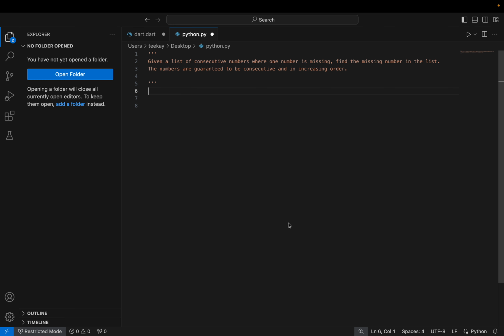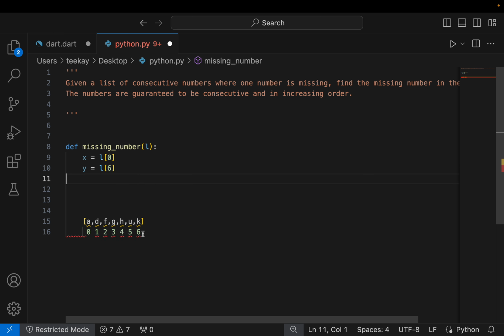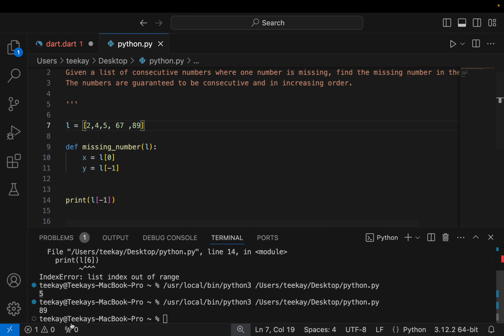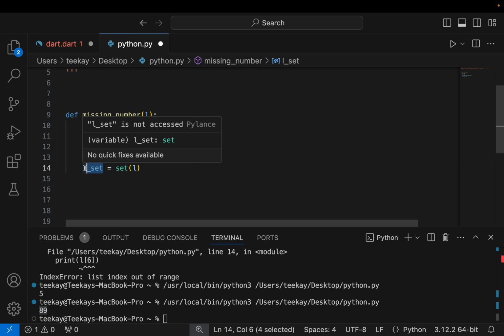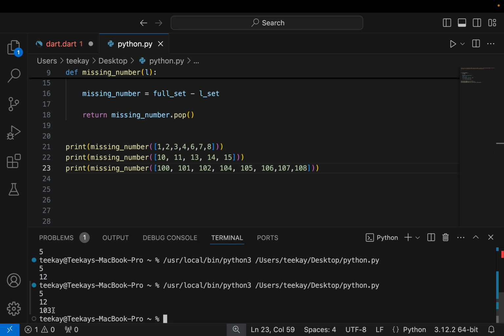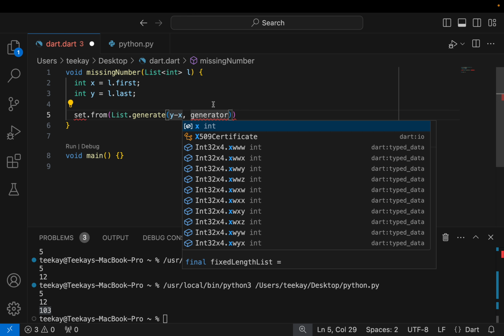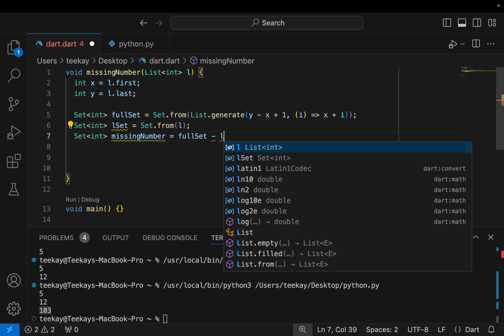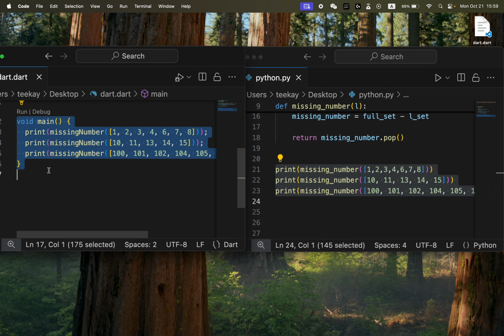Dart vs Python: Finding Missing Numbers in Arrays - Episode 5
In Episode 5 of our “Dart vs Python” series, we dive into solving the problem of finding a missing number in a list of consecutive numbers. We’ll break down each stage of the code in both Dart and Python, explaining the differences in syntax, set operations, and data handling between the two languages. This episode is perfect for developers looking to understand how these languages compare in solving practical coding challenges.